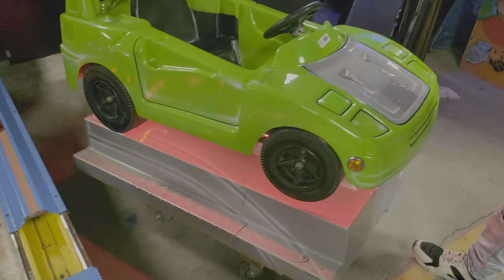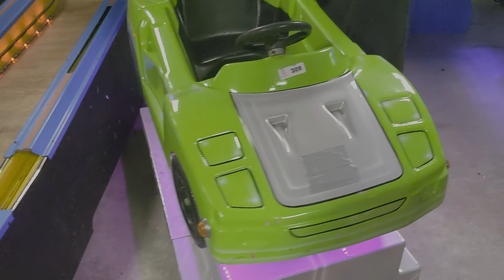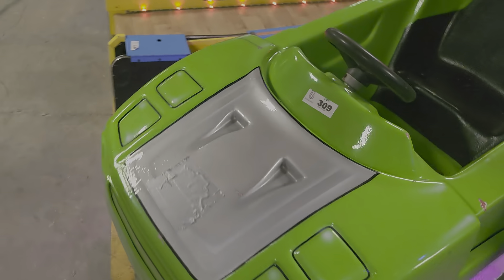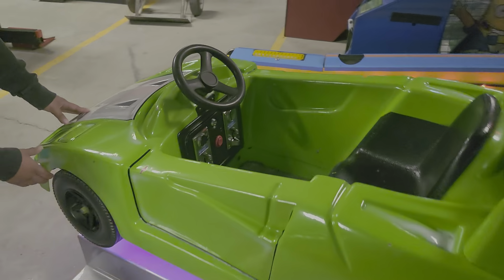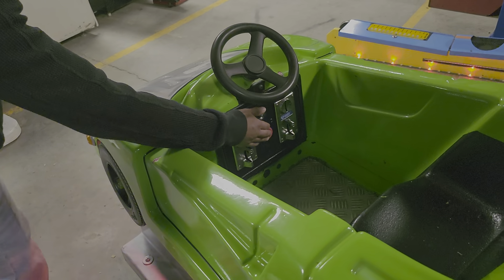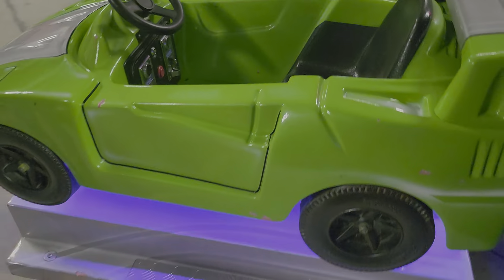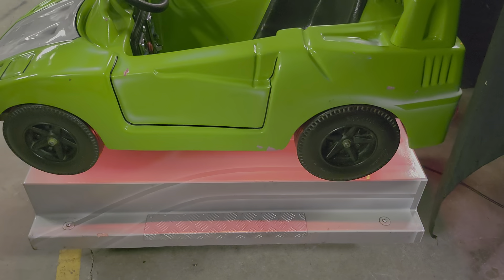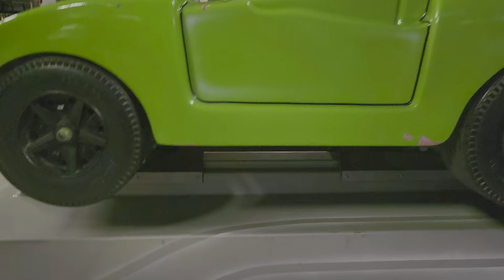Green Cool Racecar Kiddie Ride in auction at BidderBros.com ends 11/2/2023